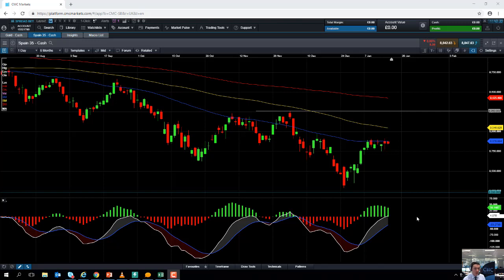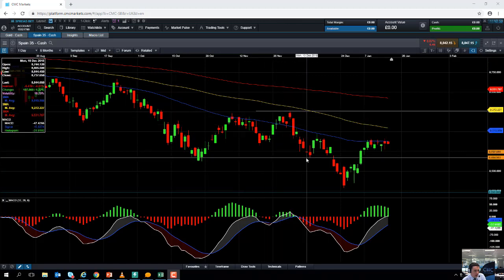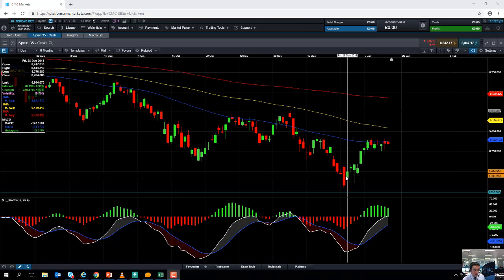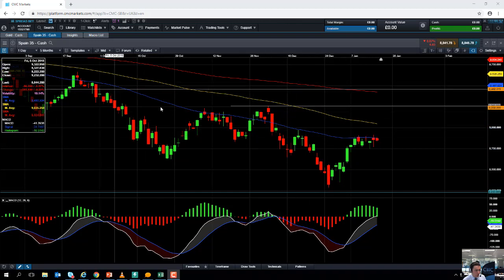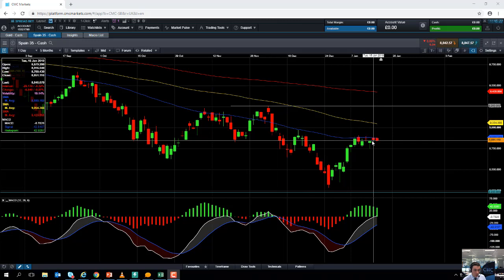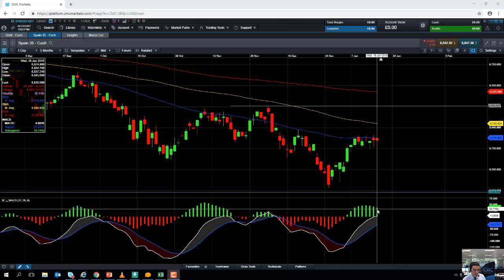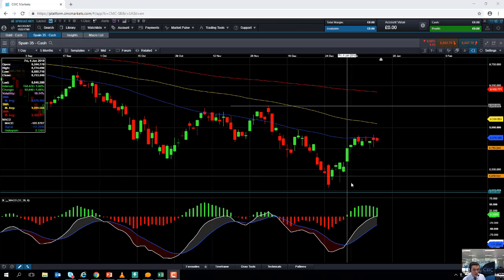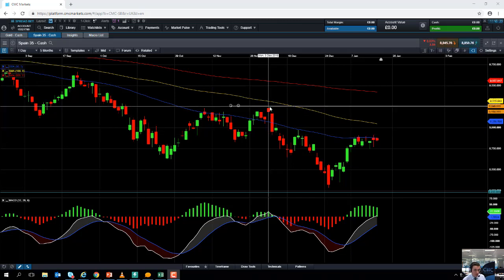Will the IBEX 35 turn lower again? - 16th January 2019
David talks about the rebound in the IBEX 35, and discusses the possibility of the market turning lower again.